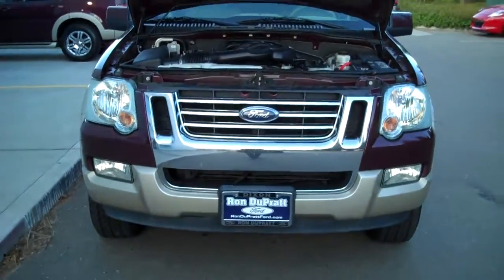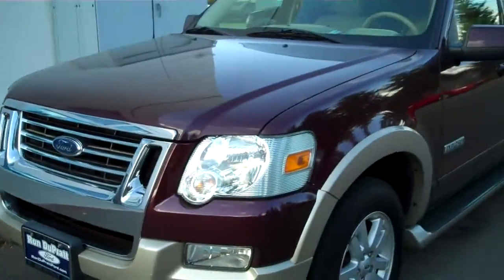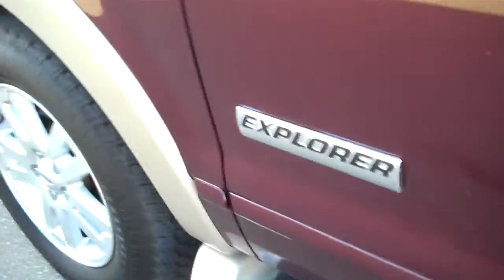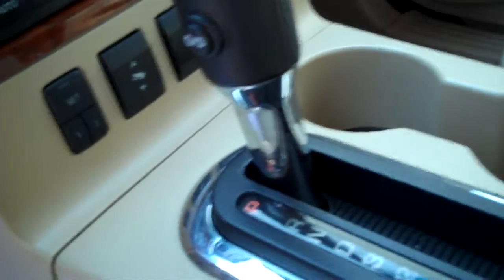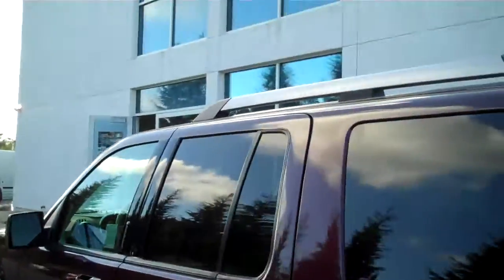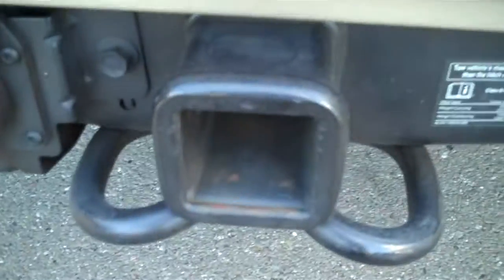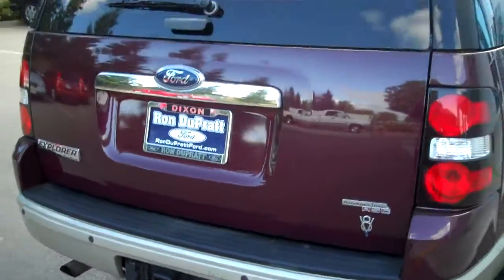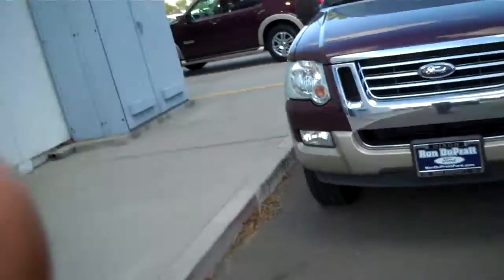Ron DuPratt Ford - 13291 - 2006 Explorer Eddie Bauer